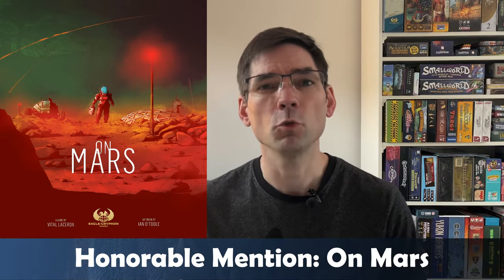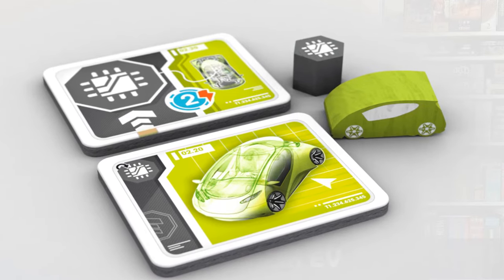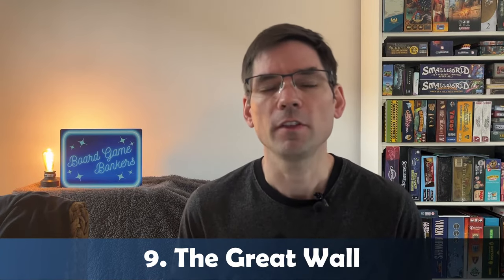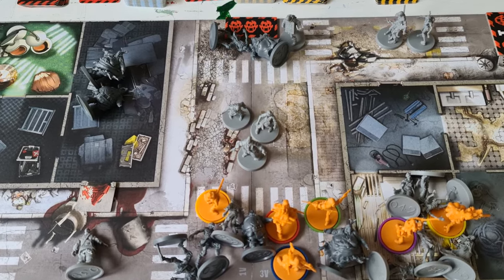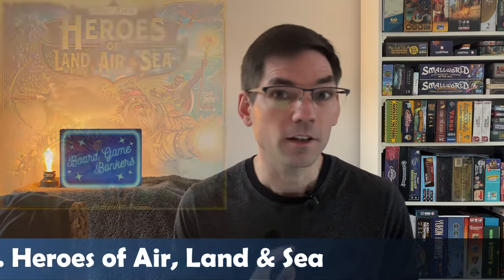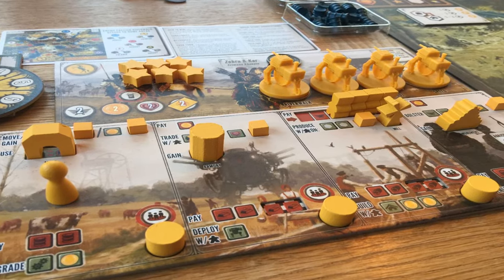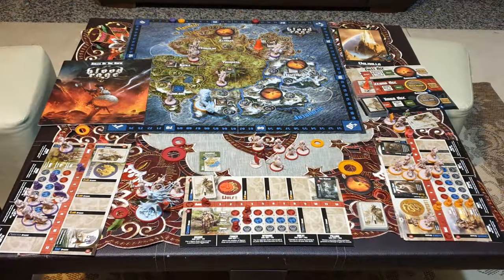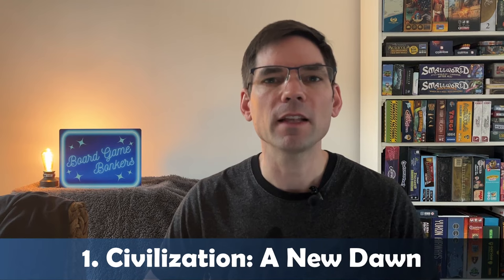Top 10 Best Value For Money Board Games: £60 or more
We take a look at 10 board games that offer great value for money at £60 or more. This will be the last in the series looking at best value board game. If you haven't checked out the others then please do.

Please consider subscribing to the channel for more great content and variety, and we'd love you to get involved, so please leave a comment below (we always reply), and give the video a like if you enjoyed it.

- Discord Groups
- Facebook Groups

Much love in return and many thanks.

Our Promise: Bring passion to the board game community, and the more subscribers we get the better the content will get.

BOARDGAME BLOG
Also check out this great blog on the board game industry with game reviews, top 10s, scientific links and educational benefits of gaming

00:00 - Intro
01:22 - Honorable Mention
03:31 - Number 10
05:54 - Number 9
09:11 - Number 8
11:03 - Number 7
12:11 - Number 6
14:41 - Number 5
16:45 - Number 4
18:51 - Number 3
20:35 - Number 2
21:47 - Number 1
24:42 - End & Outro